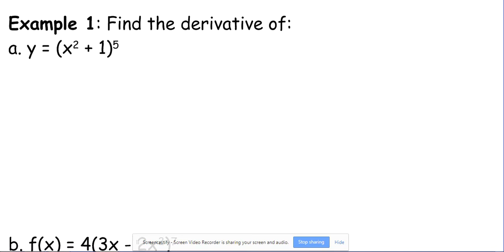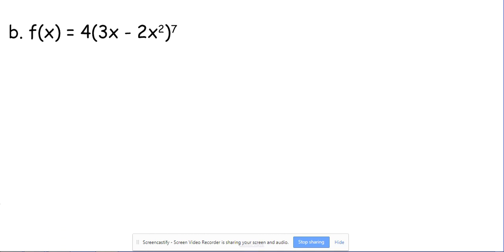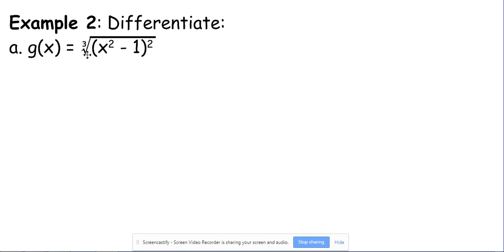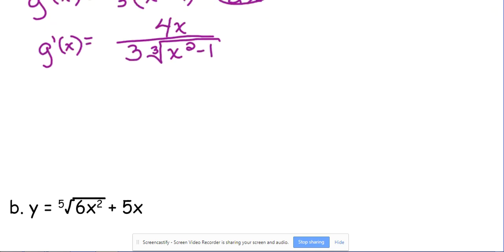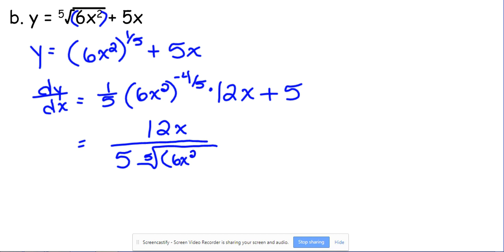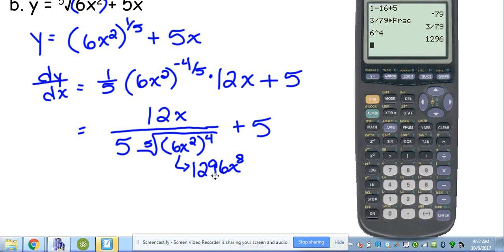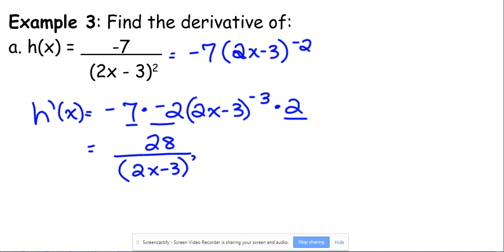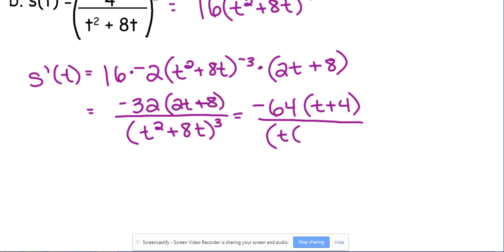BAPC~The Chain Rule